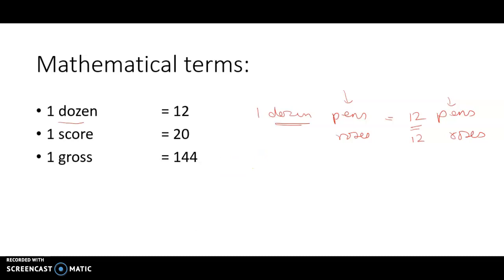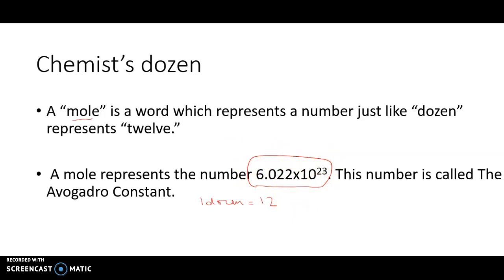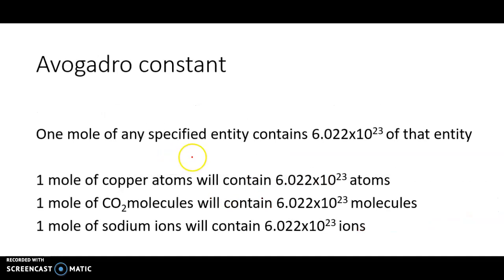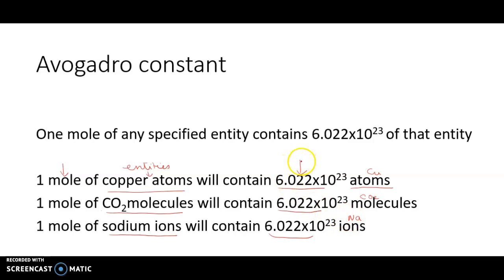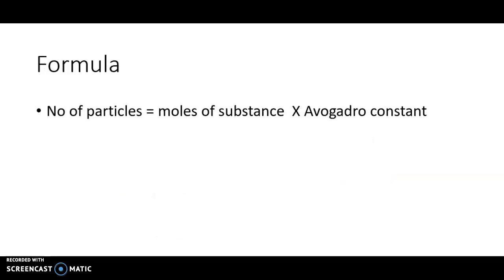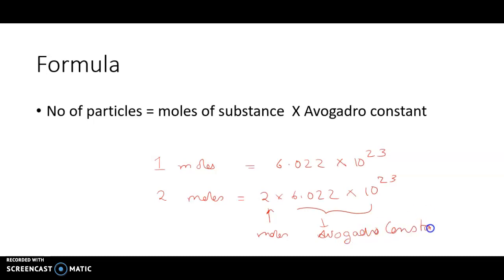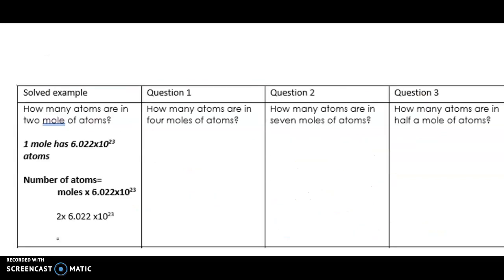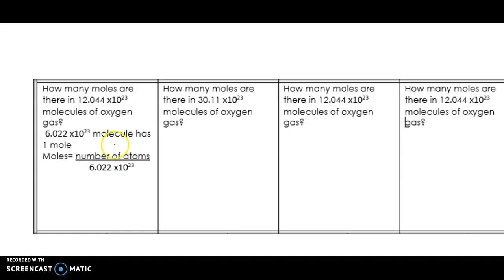Moles and Avogadro Constant